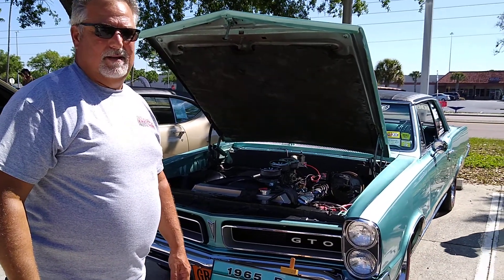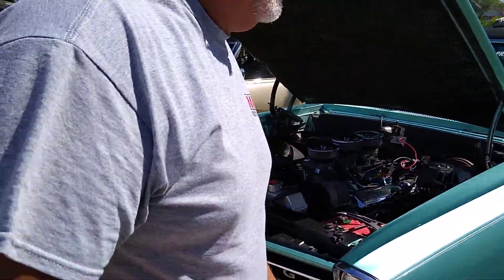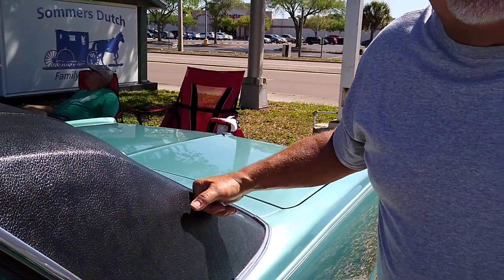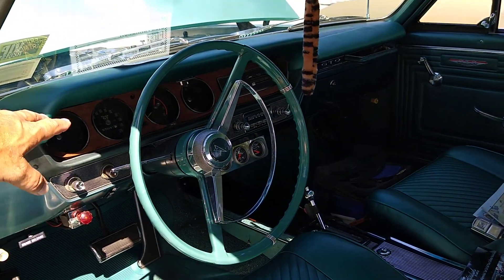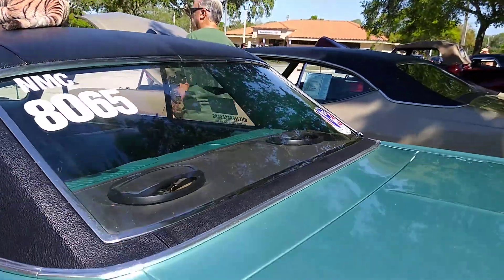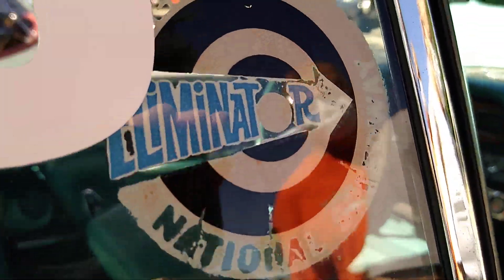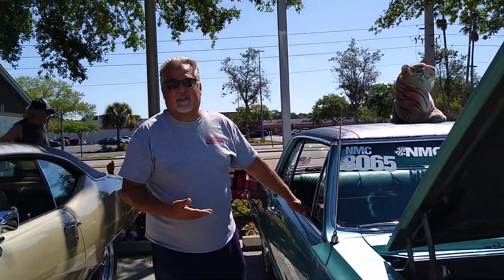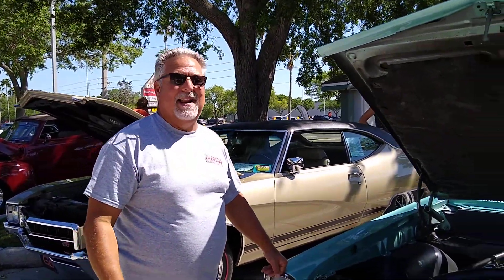Mike Bowie and his single family owned 65 GTO